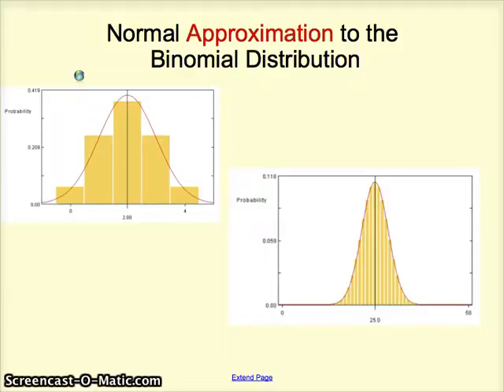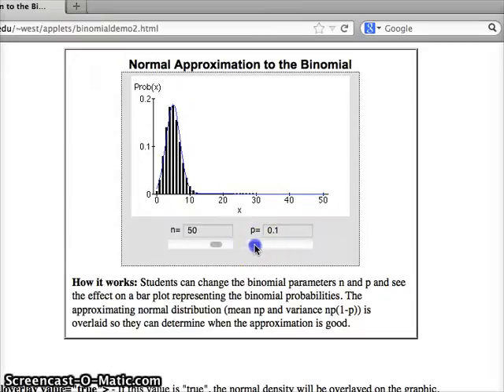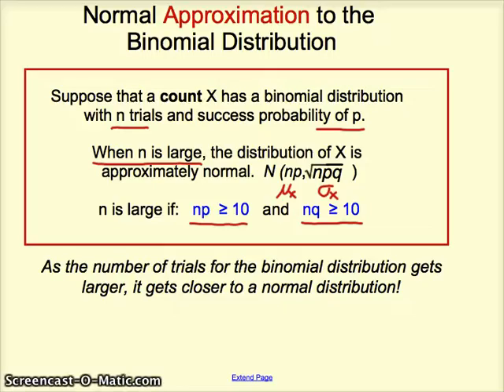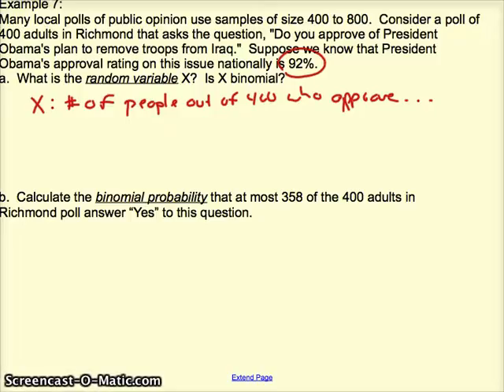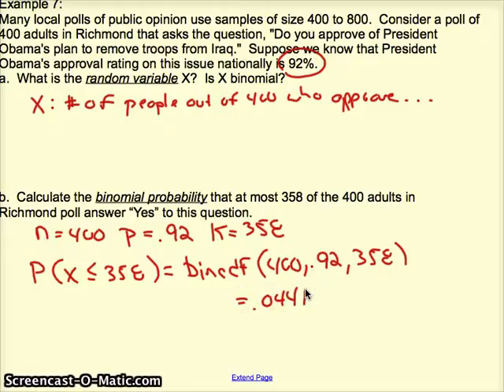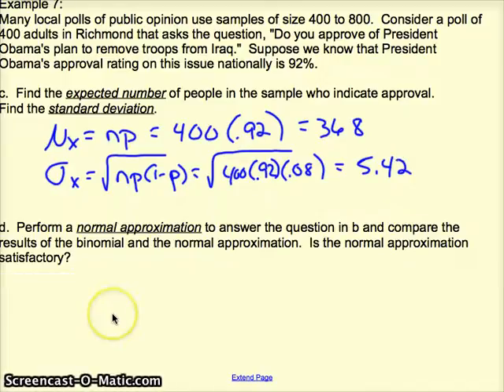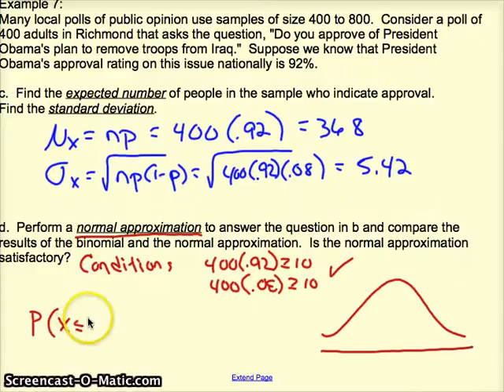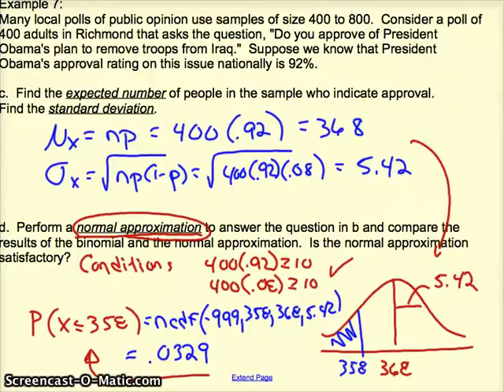ANNOTATE THIS: Normal Approximation to Binomial Distribution